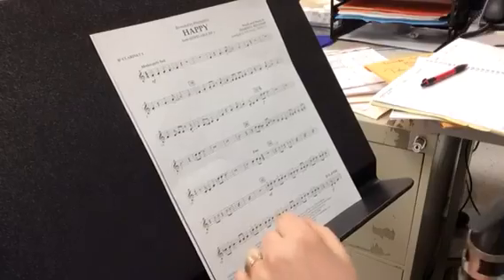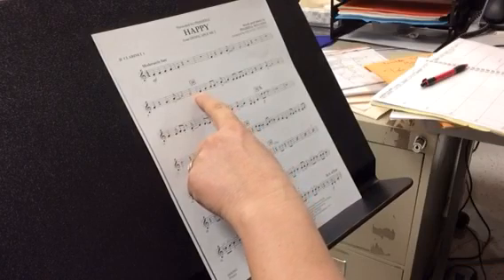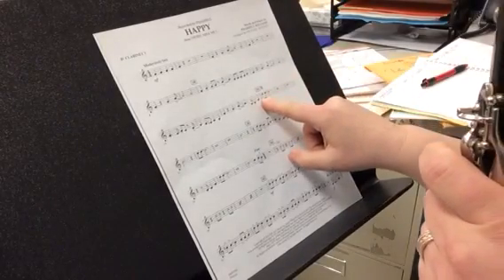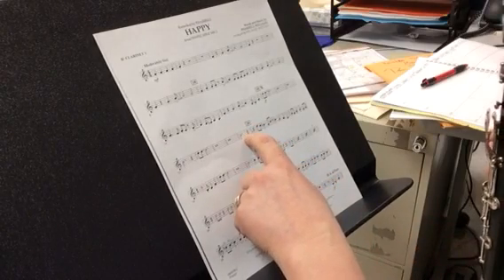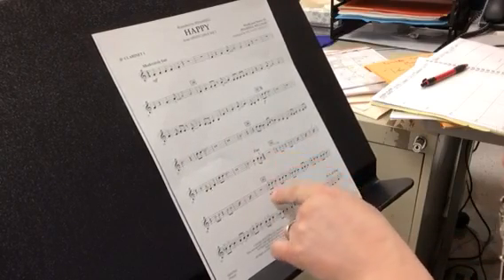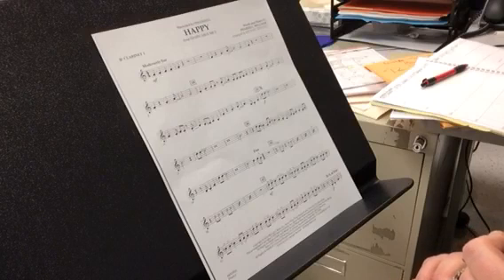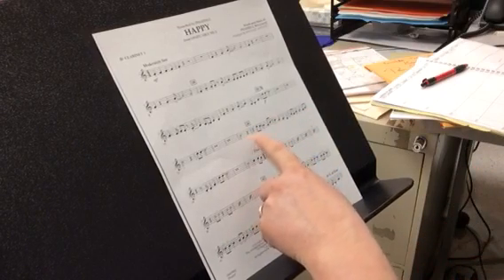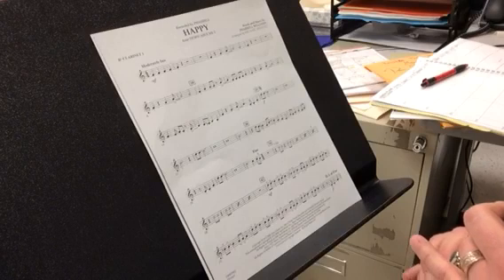Happy Clarinet 1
Play along and learn the clarinet 1 part to the song